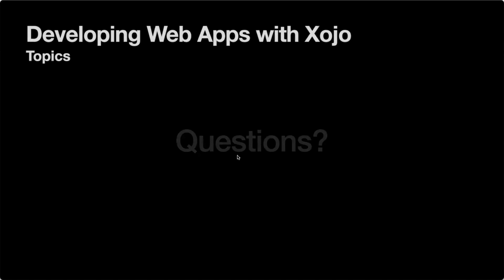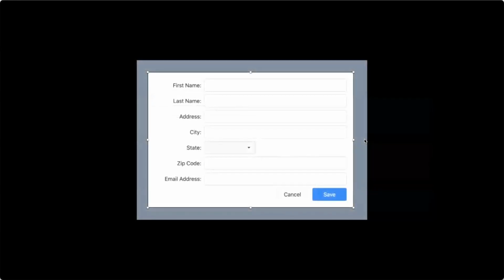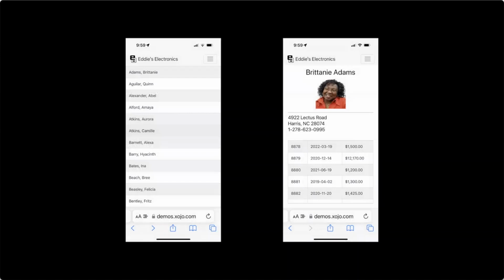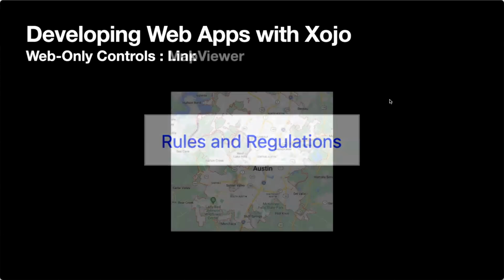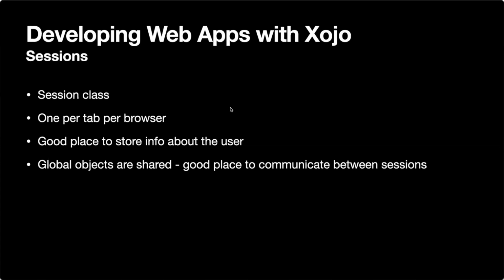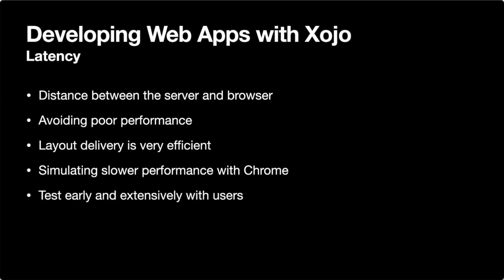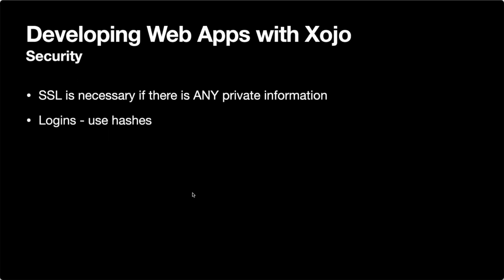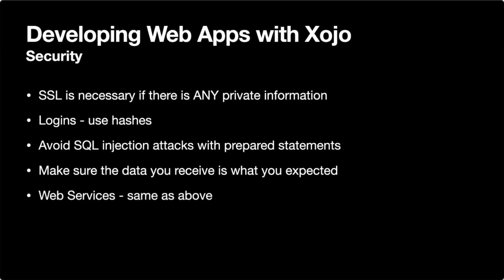Xojo Webinar: Developing Web Apps with Xojo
Watch this recorded webinar with Xojo Founder & CEO Geoff Perlman and Xojo Engineer Ricardo Cruz. Using Xojo 2023r1 they will show you what you need to know to get started developing web apps with Xojo Web.